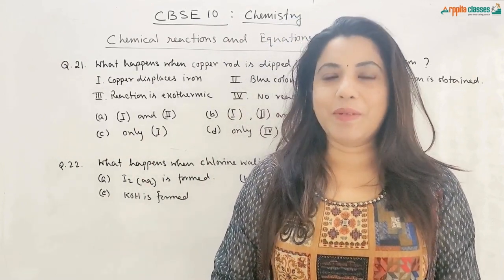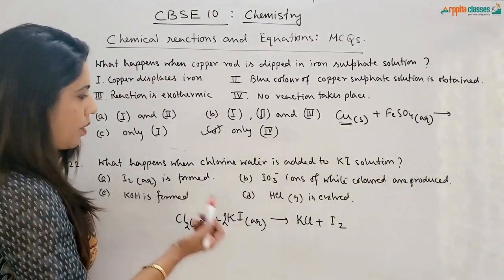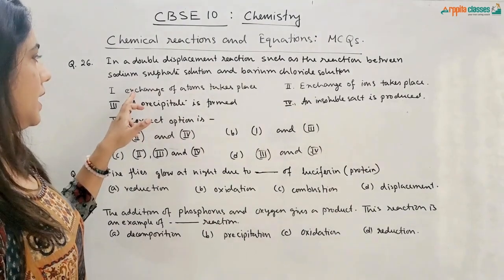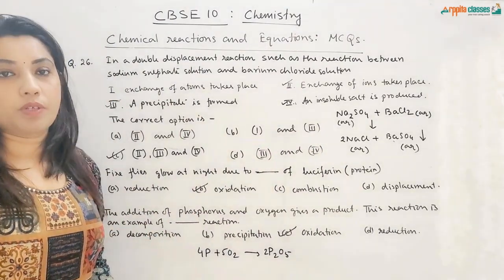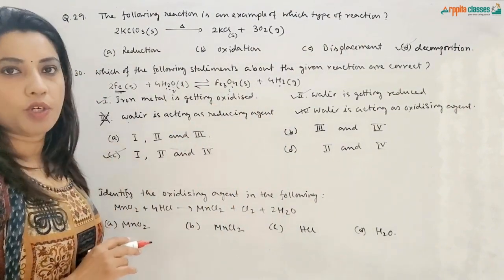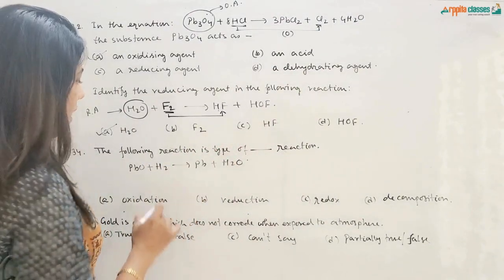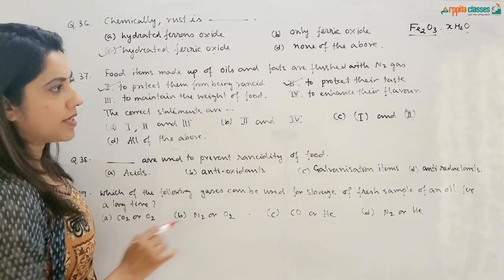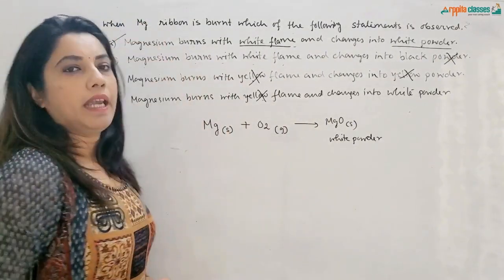Chemical Reactions and Equations MCQ | MCQ class 10 chemistry | MCQ class 10 science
In this video the MCQs frpm the chapter  chemical reaction amd equation are solved

𝐑𝐀𝐓𝐈𝐎 & 𝐏𝐑𝐎𝐏𝐎𝐑𝐓𝐈𝐎𝐍

chemical reactions and equations mcq
chemical reactions and equations mcq questions
chemical reactions and equations class 10 mcq
chemical reactions and equations mcq class 10
mcq of chemical reactions and equations
chemical reactions and equationsclass 10 chemistry chapter 1 mcq
mcq class 10 science
mcq class 10 chemistry
mcq chemical reactions and equations class 10
class 10 chemical reactions and equations
mcq ncert class 10 science
class 10 chemistry mcq
mcq chemical reactions and equations
mcq chemical reaction
mcq class 10 chemical reactions and equations
chemical reactions and equations mcq on short